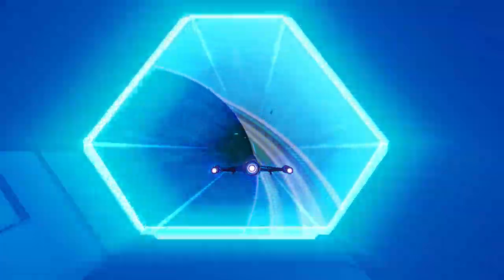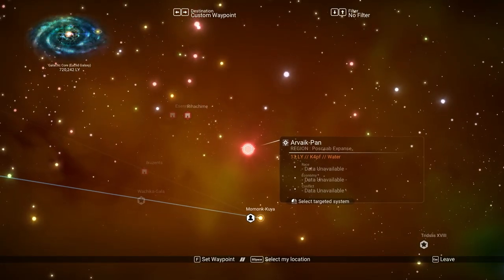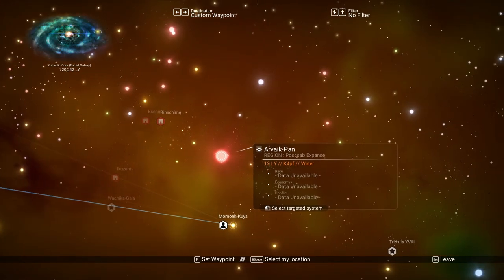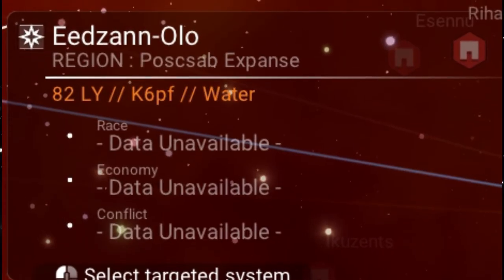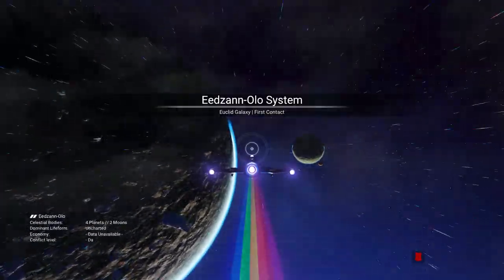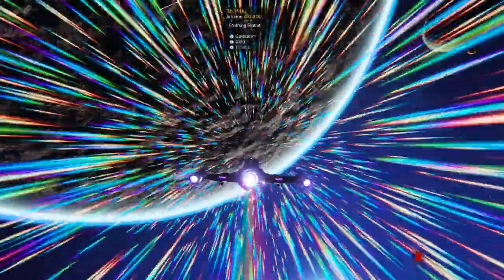No Man's Sky Robot Companions How To Find Robots The Best Way | Robot Pets Locations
No Man's Sky Companions PET Update 2021 How To Find How To Find Robots The Best Way Also 8 different type Robot Locations That's What Were Going To Do Today! With The Best Tips To Find Them The Fastest That You Just Have To Check Out!

★𝐔𝐩𝐠𝐫𝐚𝐝𝐞 𝐘𝐨𝐮𝐫 𝐋𝐢𝐯𝐢𝐧𝐠 𝐒𝐡𝐢𝐩 𝐆𝐮𝐢𝐝𝐞 - How To Upgrade Your Living Ship The Best Way In 2022 Also Living Ship Upgrades Location